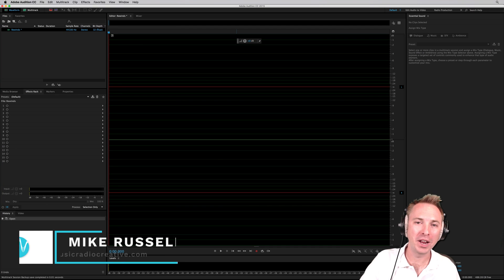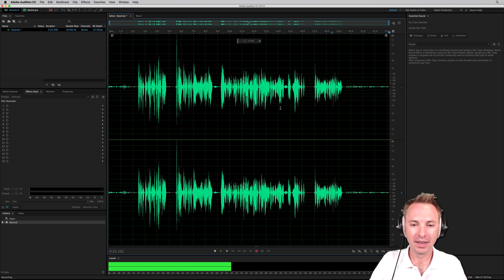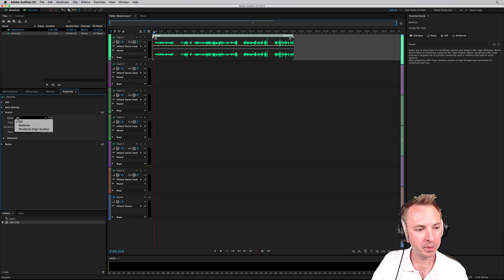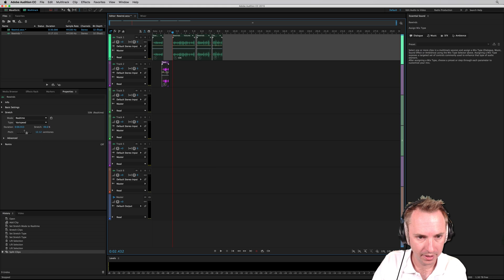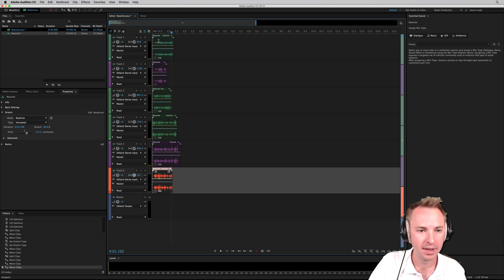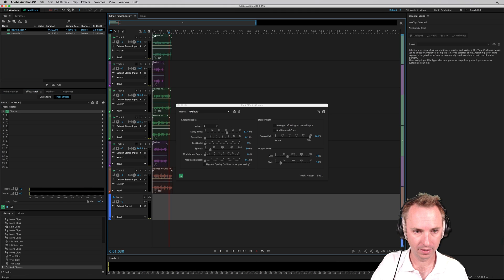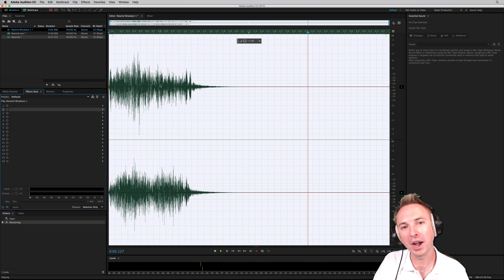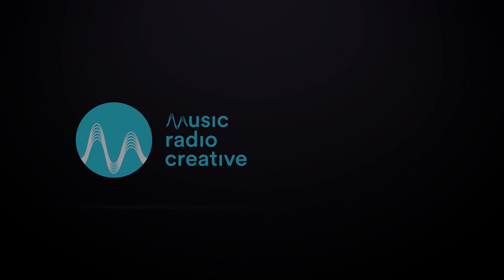Rewind Sound Effect Tutorial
Creating a rewind sound effect is easy. Do you remember the tape rewind sound effect from the past? This is how you create an amazing rewind sound effect using only your voice and Adobe Audition.

0:00 Tutorial start
0:12 Getting started
0:15 Recording
0:43 Reverse
0:55 New multitrack session
1:08 Properties – stretch
2:08 Using different tracks and pan
2:50 Adding effects to master track
2:59 Chorus
3:11 Reverb
3:28 Mixdown
3:34 Mastering
3:48 Wrap up